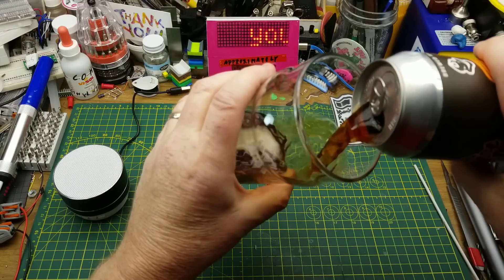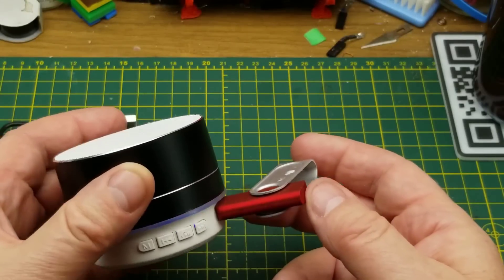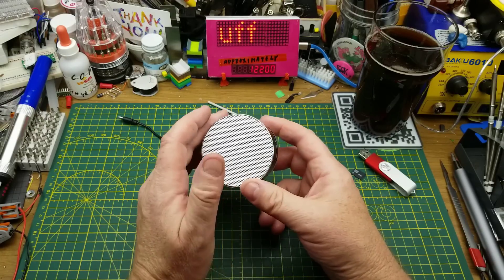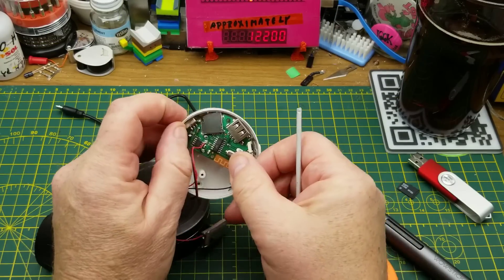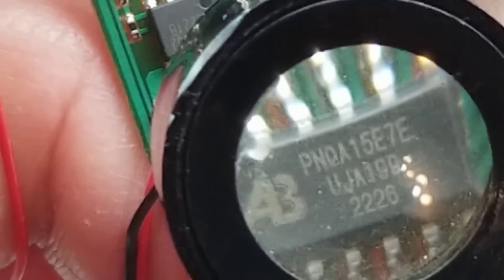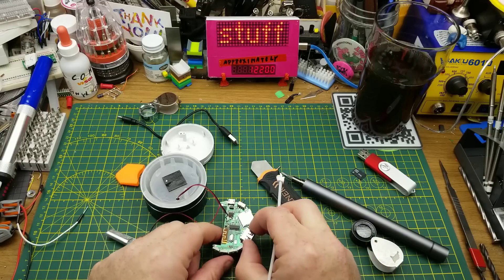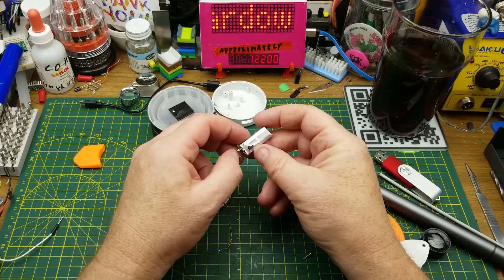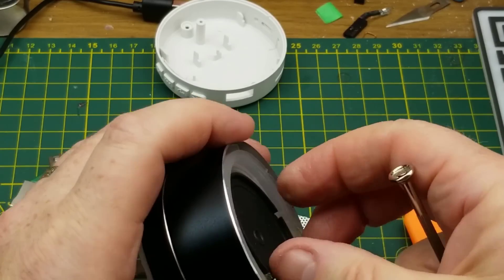Overpriced cheap bluetooth speaker teardown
A few weeks ago I pulled this cheap bluetooth speaker out of the mailbag - and realized that I paid way too much for it.

So let's get *some* curiosity value out of it and take it apart.